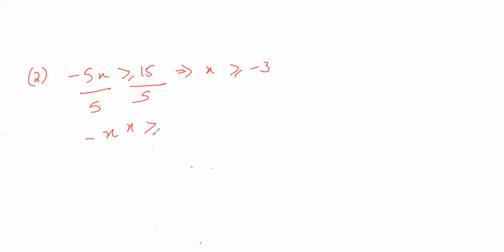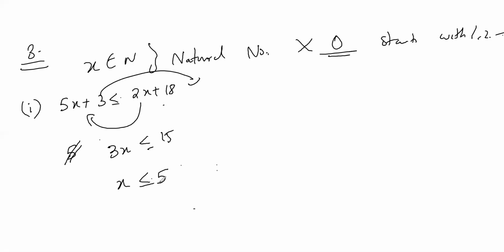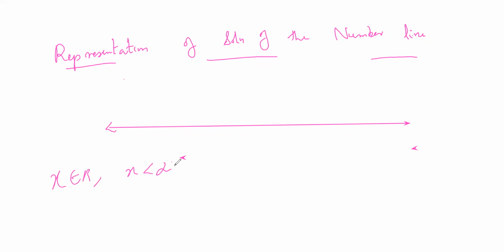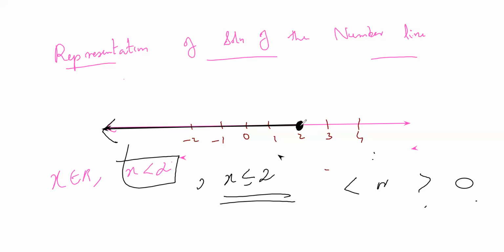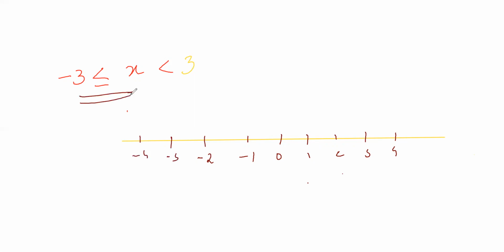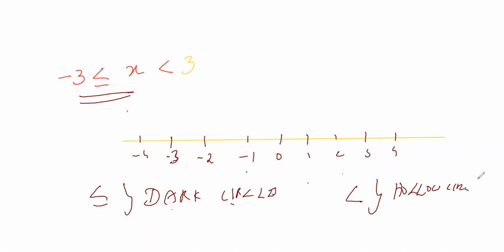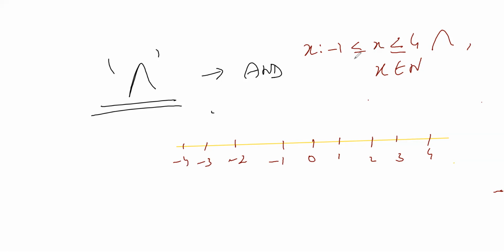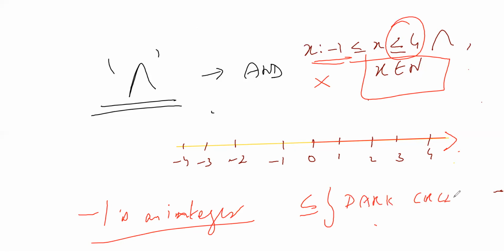S2 linear inequation | SANJEEV ACADEMY